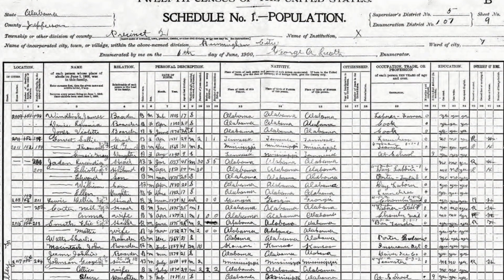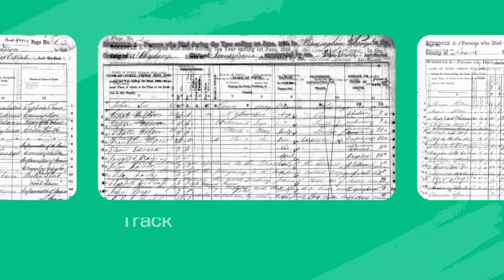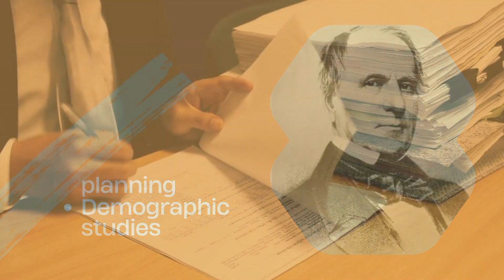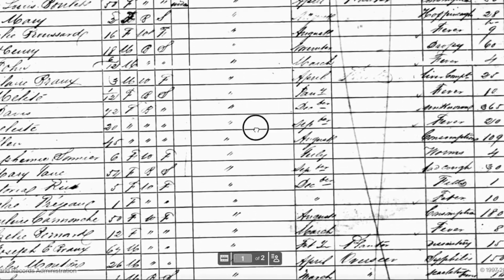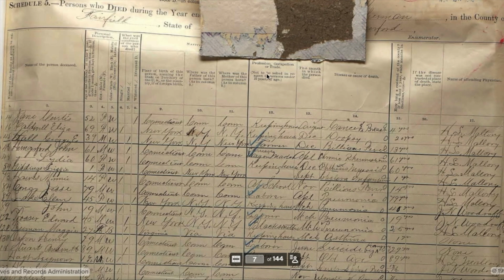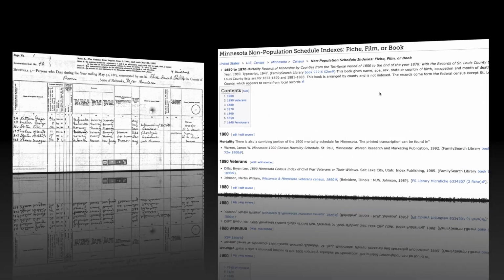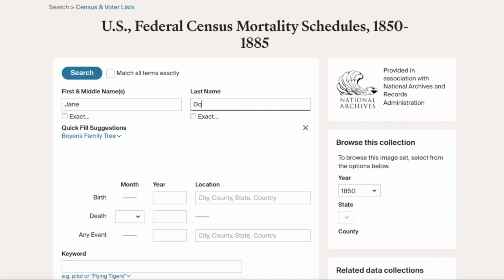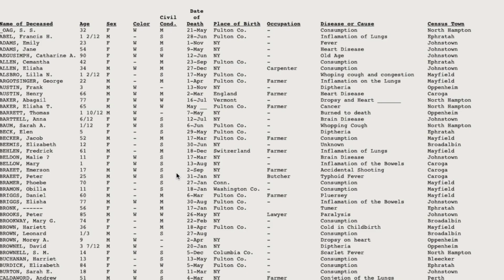MORTALITY Schedules: In Depth Look at a Valuable Genealogy Resource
Learn all about mortality schedules for federal & state censuses: what they are, how they came to be, the information they contain, how it can be used to further your genealogy research and where to locate them.

Ready to Continue Your Research?